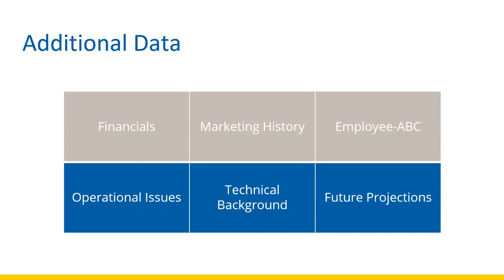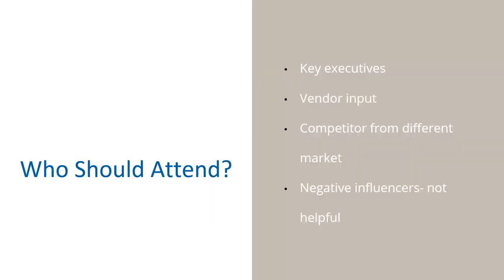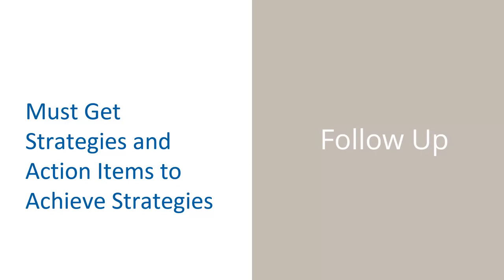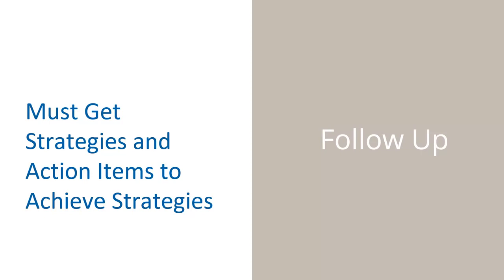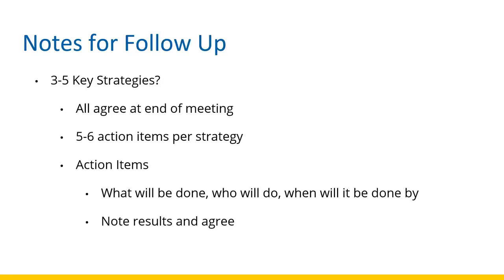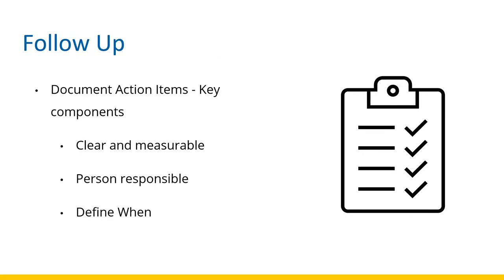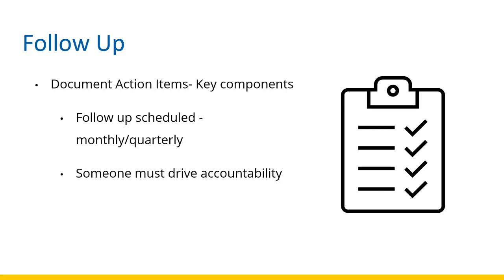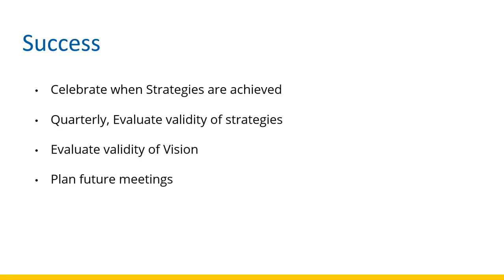Strategic Planning Meeting | Strategic Planning to Grow Your Business | Business Learning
We're going to focus on the strategic planning meeting; what it should look like and how your company can benefit the most from this meeting